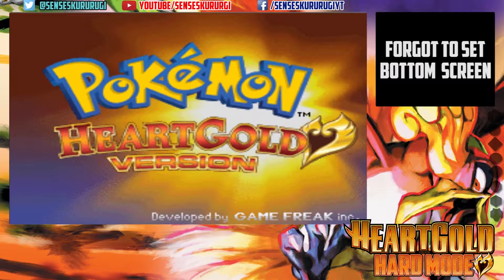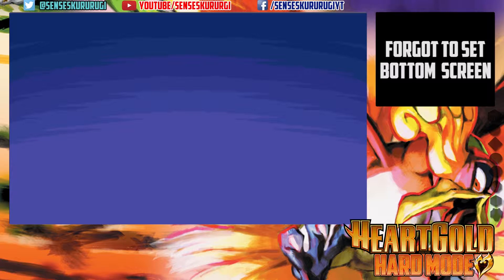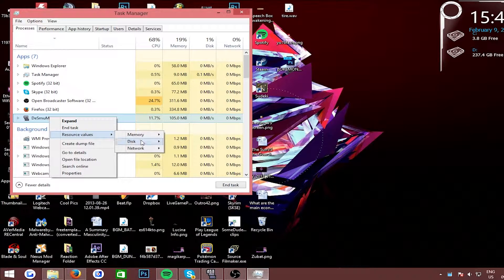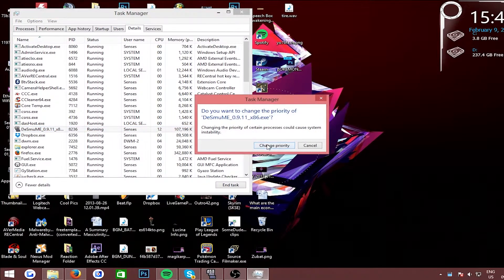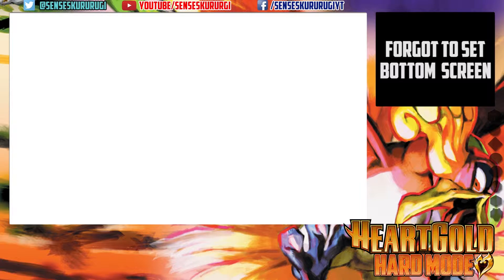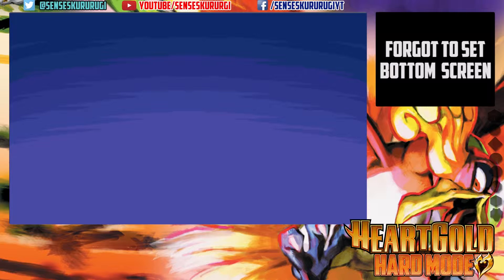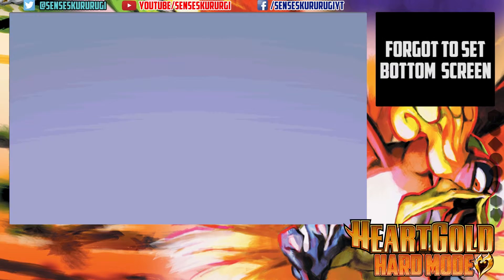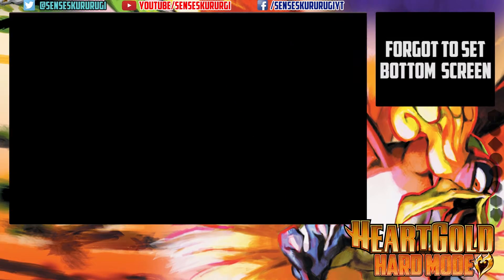How to make DeSmuME run at a constant speed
Little tutorial I made to help others get a constant speed aka little to no lag when playing/recording on DeSmuME.